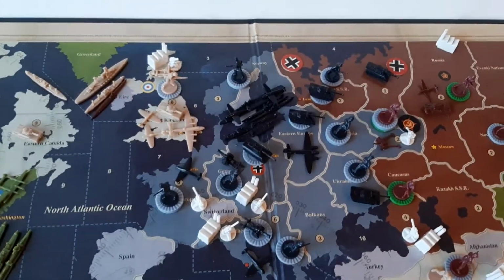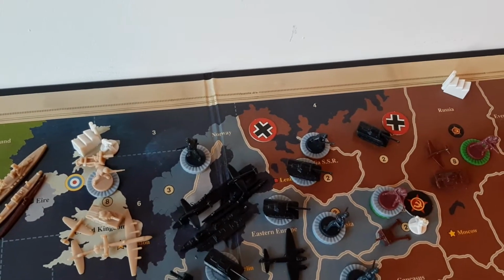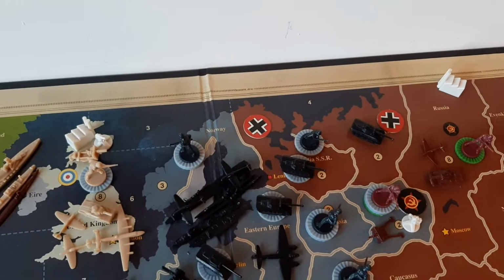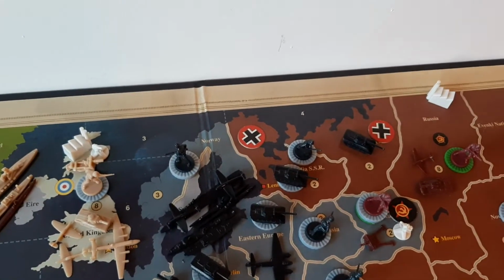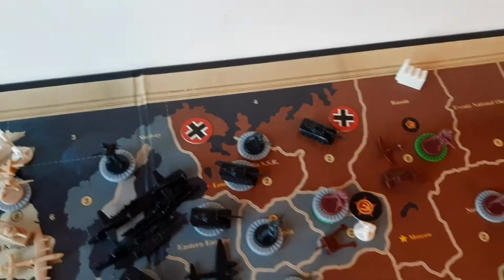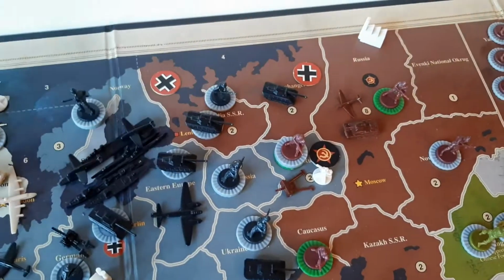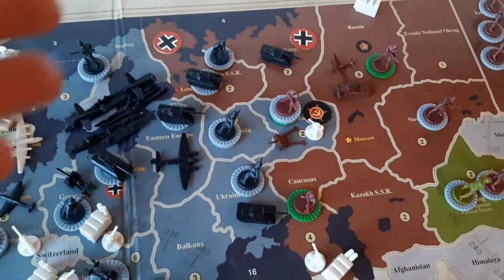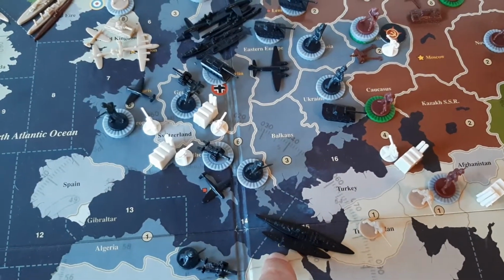Axis and Allies Revised Germany turn 1